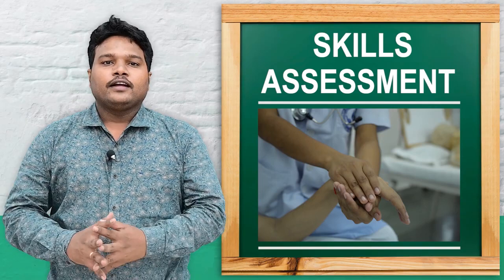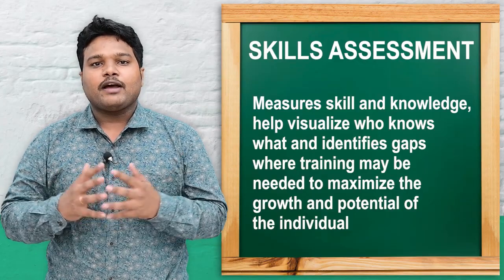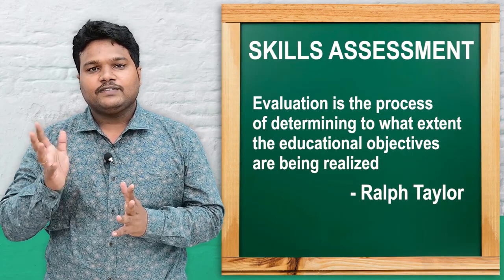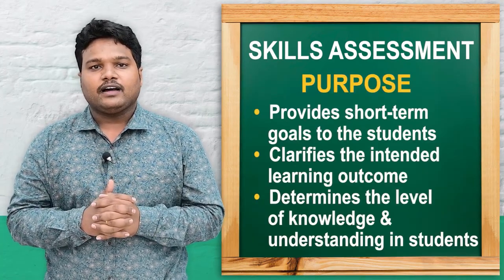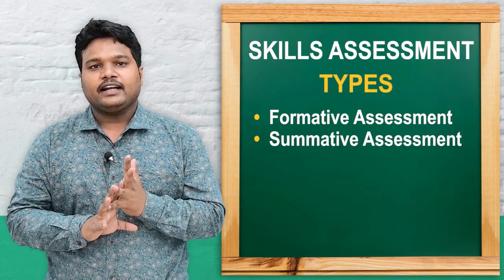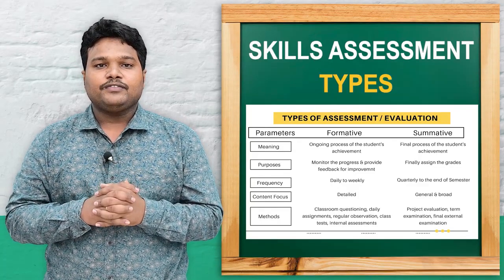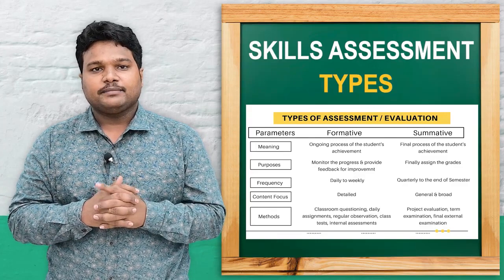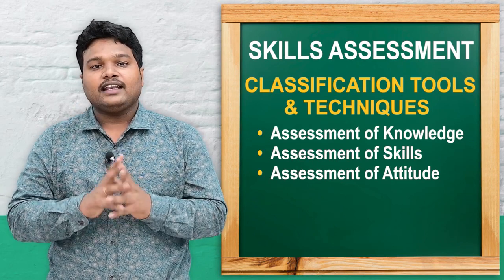- Assessment of Skills | Communication and Educational Technology | B.Sc. 2nd Year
You will learn about “Assessment of Skills” in this class. In this Class, you will know the Meaning, Introduction, Purpose, Types, Classification Tools, and Techniques.